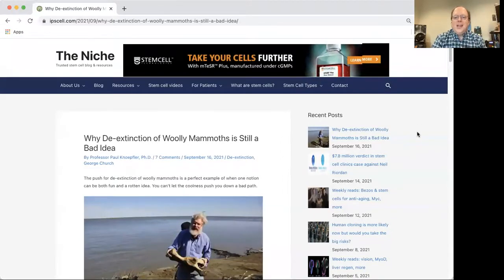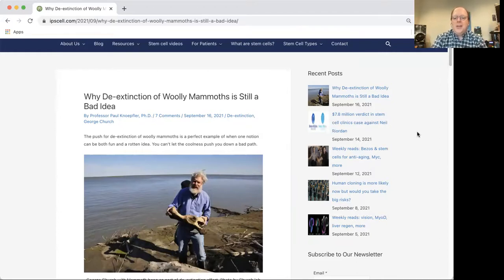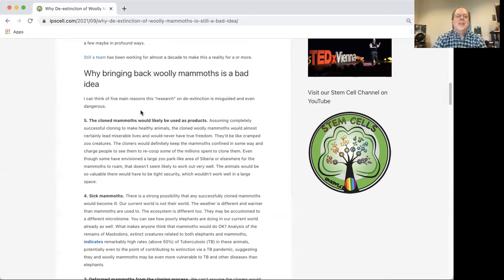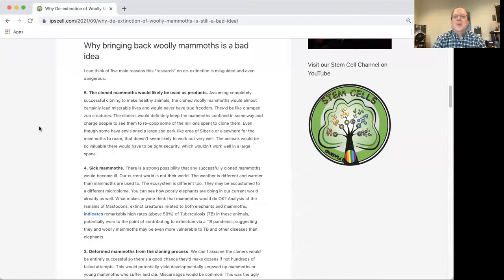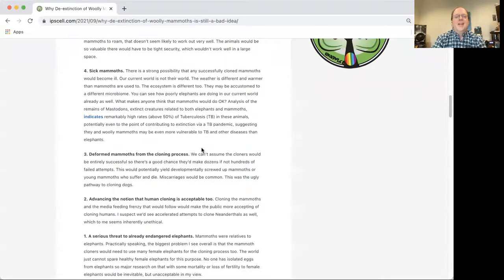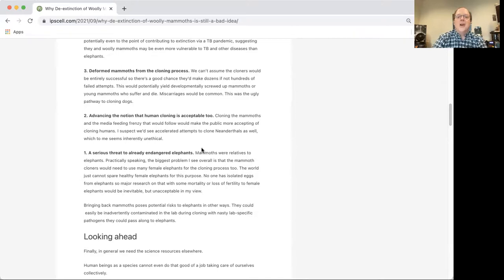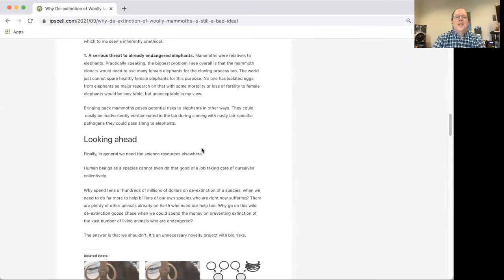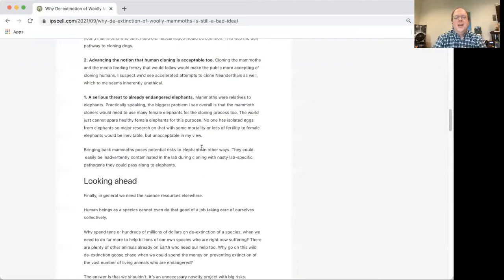Fact-checking Woolly Mammoth De-Extinction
In this video Professor Paul Knoepfler of UC Davis School of Medicine Fact-checks the idea of Woolly Mammoth De-Extinction. Knoepfler goes through the 5 main reasons why this effort to bring back mammoths by cloning is an awful idea. If you want to read the original post, here it is